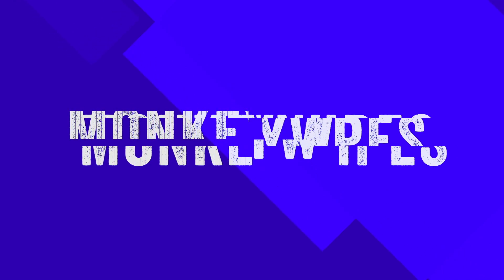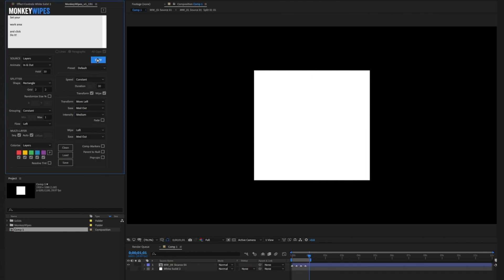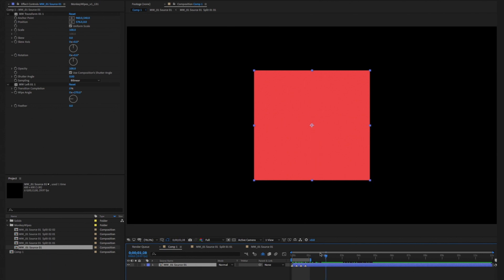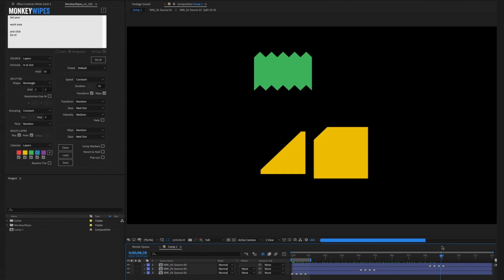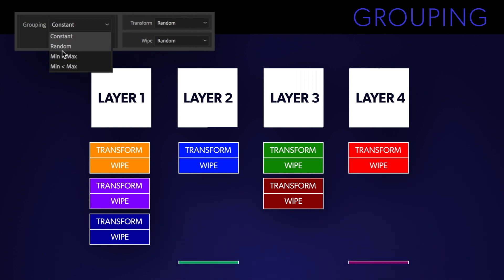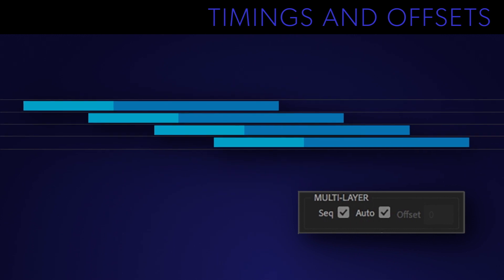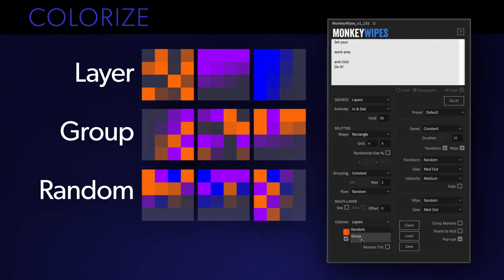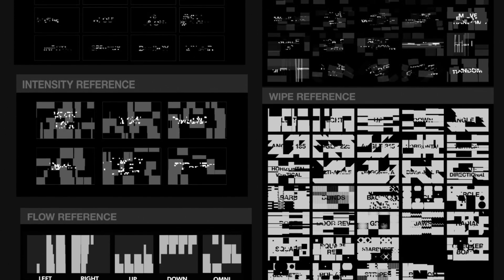MonkeyWipes for After Effects Tutorial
Easily generate unlimited procedural transitions. Endless possibilities for text animations & motion graphics.